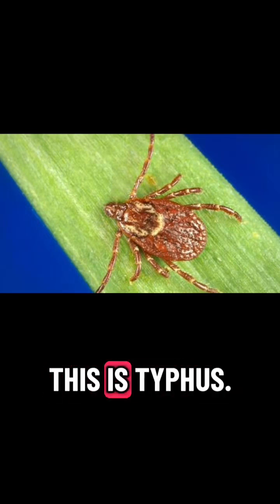Diseases of History: Typhus (April 2026)